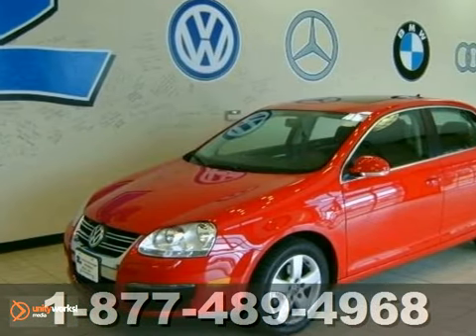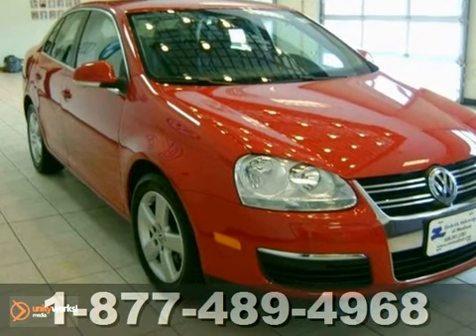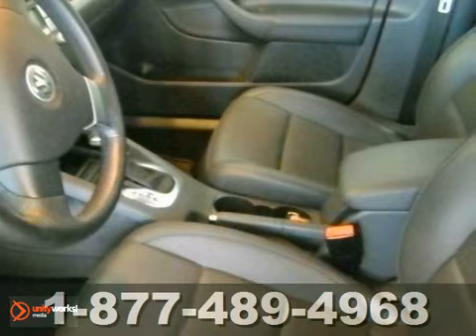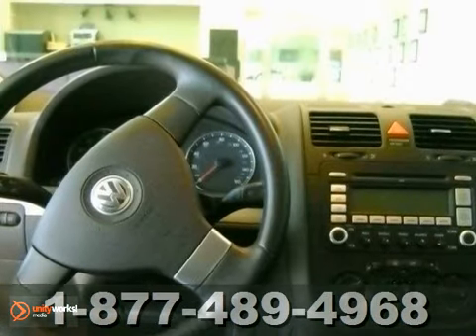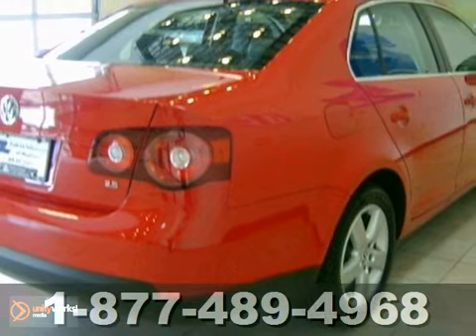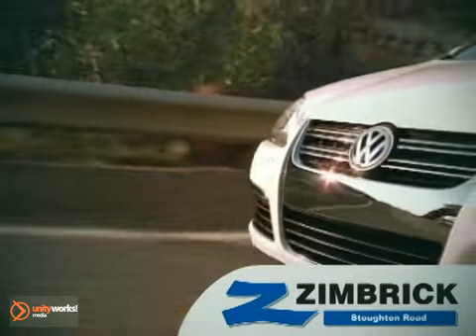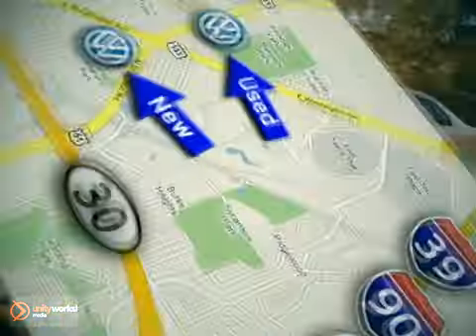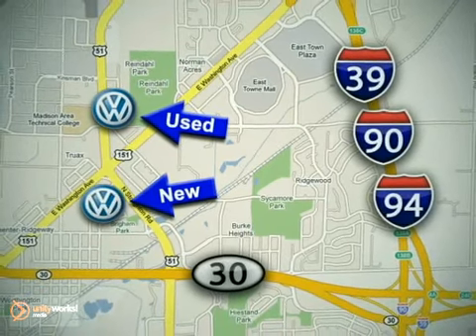2009 Volkswagen Jetta Sedan #96271 in Madison WI Sun - SOLD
SOLD SOLD - Ifyou are looking for real value on a great used car, Zimbrick Volkswagen of Madison invites you to call and make an appointment to view this 2009 Volkswagen Jetta Sedan, stock# 96271. We are conveniently located near Madison WI Sun Prairie, WI and known for our great selection, reliability and quality. Call to take a look at this 2009 Volkswagen Jetta Sedan today. Zimbrick Volkswagen of Madison 1430 North Stoughton Road Madison WI Sun Prairie WI, 53714 Zimbrick Volkswagen of Madison is a leading Wisconsin Volkswagen Dealer. Not only does Zimbrick Volkswagen of Madison have a great reputation in Madison, WI, but also the surrounding communities including Middleton, Shorewood Hills, McFarland, Maple Bluff, Sun Prairie, Sauk City, Verona, Lake Mills, Stoughton, and Janesville. Customers continue to come back to Zimbrick Volkswagen of Madison because of our Low Prices on Volkswagen Models and Pre-Owned Vehicles, Friendly -- Hassel Free Environment, Convenience, and Customer Service! From everyone here at Zimbrick Volkswagen of Madison, thanks for visiting and we hope to see you soon!